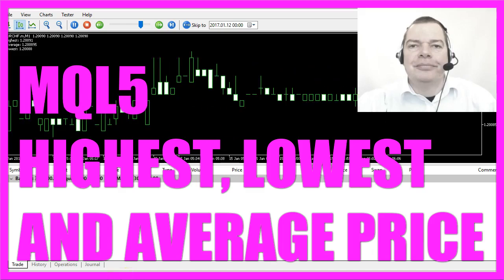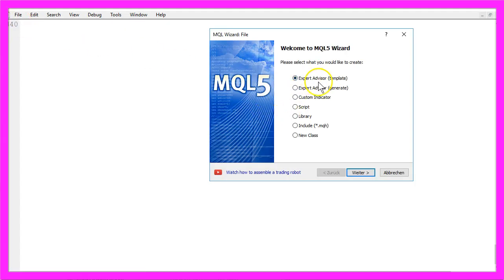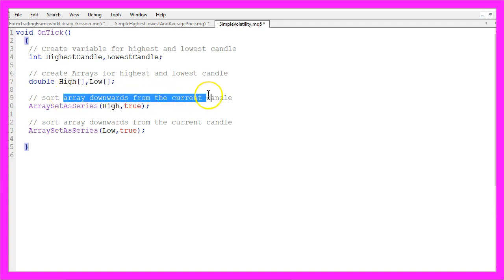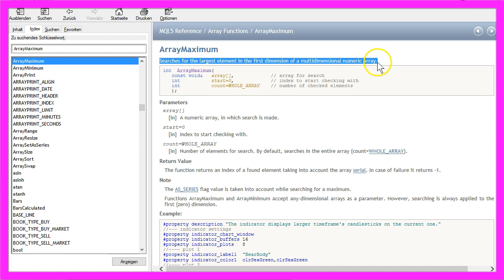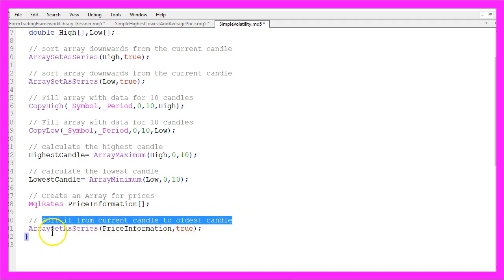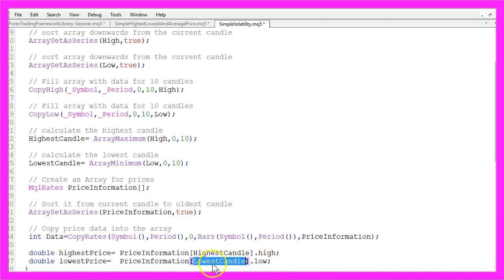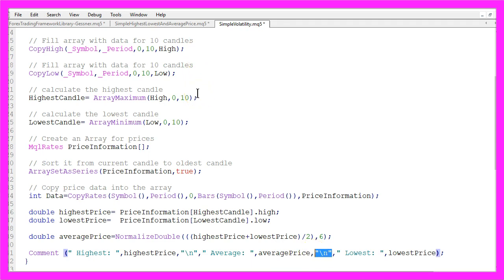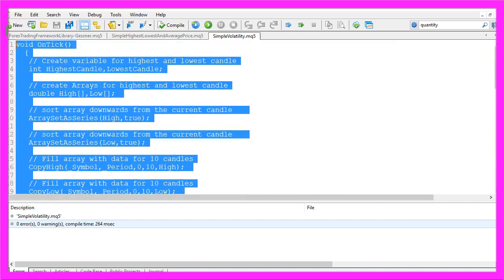MQL5 TUTORIAL - HIGHEST LOWEST AND AVERAGE PRICE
With MQL5 for Metatrader5 we create a simple Expert Advisor to calculate the highest price, the lowest price and the average price for the last 10 candles and show the result directly on your chart. This takes just 5 minutes to code...

In this video we are going to calculate the highest the lowest and the average price for a particular number of candles.
If we pause the Expert Advisor we can see that the lowest price was 1.20083, the highest price was 1.20089 and the average price is 1.20086.
Now how can we create an Expert Advisor that is able to calculate those prices?
To do that please click on the little button here or press F4 on your keyboard and now you should see the Metaeditor window and here you want to click on “File/ New/ Expert Advisor” from template (template), “Continue” (Next). I will call this file: Simple Highest Lowest and Average Price (SimpleHighestLowestAndAveragePrice.mq5). – let's correct that – and click on “Continue” (Next), “Continue” (Next) and “Finish”.
Now you can remove everything above the “OnTick” function and the two comment lines here.
First we create a variable for the highest and the lowest candle. Both variables will be of the type: “int” because it's the number of the candle and we will call them highest candle (HighestCandle) and lowest candle (lowestCandle).
We also need two arrays for the highest and lowest candles; one array will be called: high (High[]) and the other one: low (Low[]).
Now we need to sort both arrays downwards from the current candle by using “ArraySetAsSeries” for the high and the low array. The built-in function: “CopyHigh” gets the history data of the highest bar prices for the selected symbol and period, it takes the current currency pair and the currently selected period on the chart, and we need the data from candle 0 for 10 candles and copy the result in our high array that we have created here.
Let's do the same for the lowest price of 10 candles but this time the result will be stored in the array with a name: “Low”. To calculate the highest candle of 10 candles we use the function: “ArrayMaximum”, it searches the largest element in our array and for the highest candle we look into the high array (High), we start to look for the highest value from candle zero and we want to find it within the first 10 values. For the lowest value we do exactly the same but this time we use the function: “ArrayMinimum”, it does the same as “ArrayMaximum” but in this case it finds the lowest element in our numeric array.
Let's create another array for the price information (PriceInformation[]) of the candles, that can be done by using “MqlRates” because this one stores the information about prices volumes and spread, let's also sort this one from the current to the oldest candle by using “ArraySetAsSeries” and with “CopyRates” we fill our price information array  (PriceInformation[]) for the current symbol and the currently selected period from the current bar zero for all the bars that are available, and the result will be stored in the price information array (PriceInformation[]).
It would be enough to calculate it for 10 bars here but maybe you want to write down this expression because it will give you all the bars that are on your chart.
To get the average price we add the highest price and the lowest price divided by 2 and with “NormalizedDouble” and a 6 we make sure that we get one digit more otherwise the average price would be rounded. With 6 instead of 5 digits it's easier for us to see if it is calculated correctly and last but not least we use the “Comment” function to output the highest price, the average price, and the lowest price each value in a new line.
Now if you're done you can press F7 to compile your code or if you have enabled the toolbar you could click on the compile button here, and if it works without any errors and warnings you can click here or press F4 to go back to Metatrader.
In Metatrader you want to click on “View/ Strategy Tester” or press CTRL and R; let's select the new ex5 file: SimpleHighestLowestAndAveragePrice, mark the option for the visualization here and start your test.
Now you should see the highest, the average and the lowest price appearing on the left corner of your chart. You can use these values to make intelligent trading decisions and you have coded the calculation part yourself with a few lines of MQL5 code.